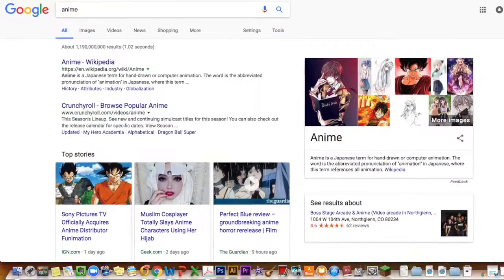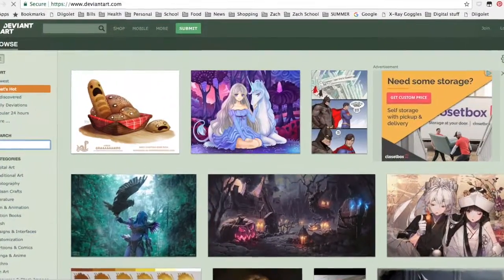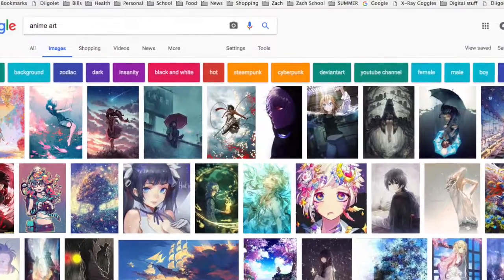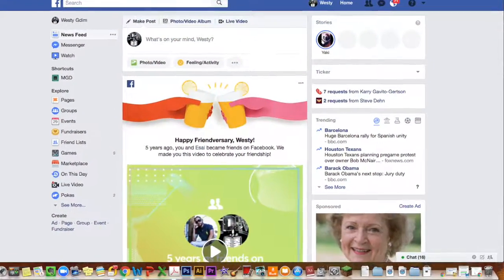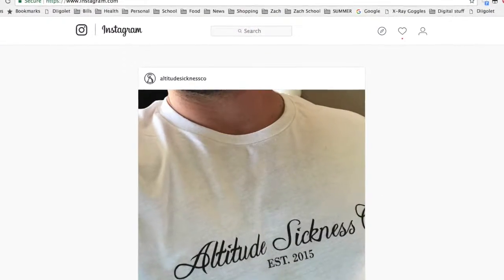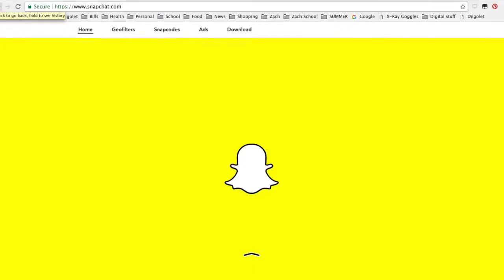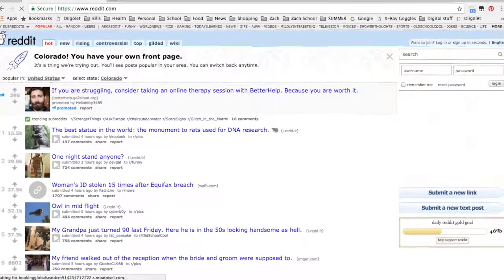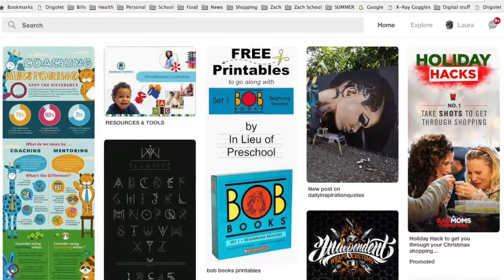BLOCKED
Reflection on restrictive web blocking practices in education.